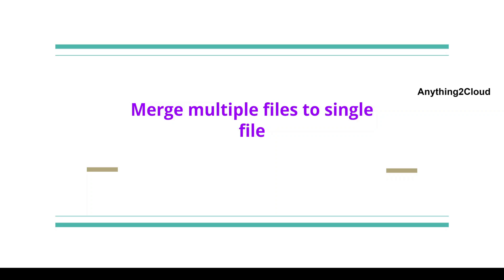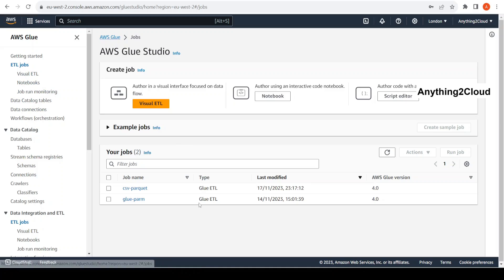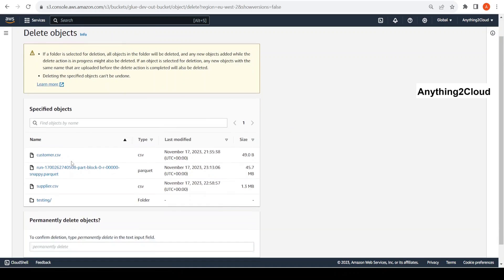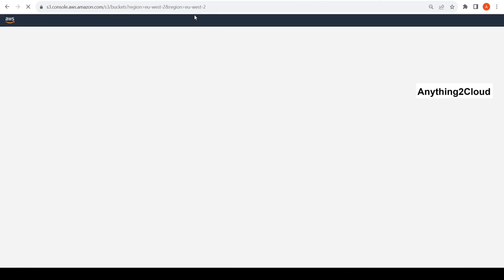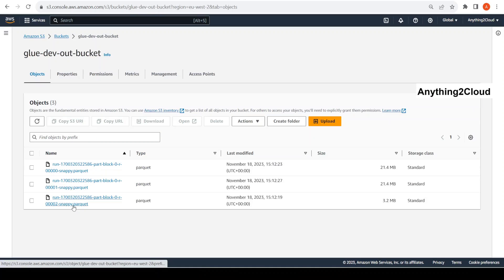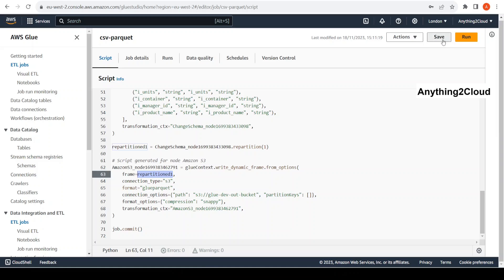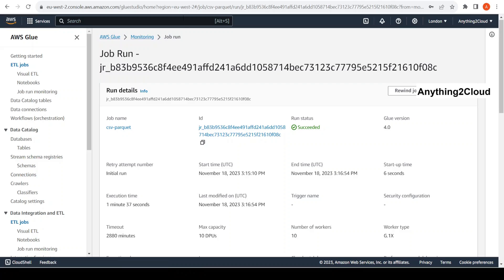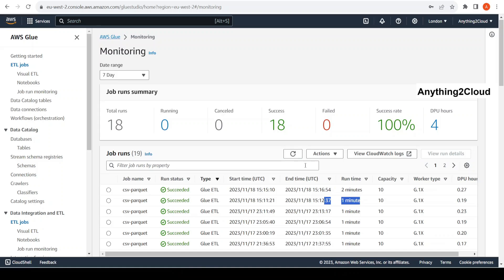AWS Glue - Merge multiple files to single file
This video shows how to AWS Glue - Merge multiple files to single file